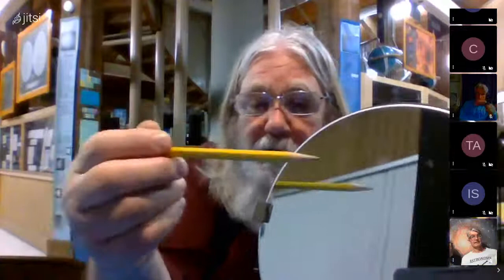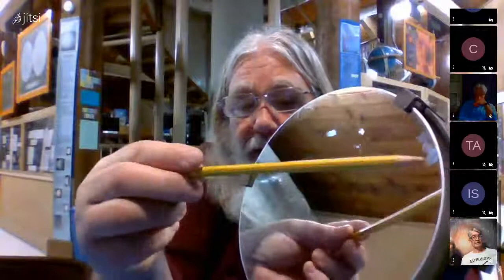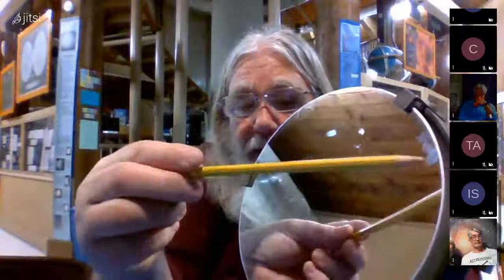February 2021 Monthly meeting of the Baton Rouge Astronomical Society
BRAS member Merrill Hess gives a brief overview on how to properly clean a telescope mirror.